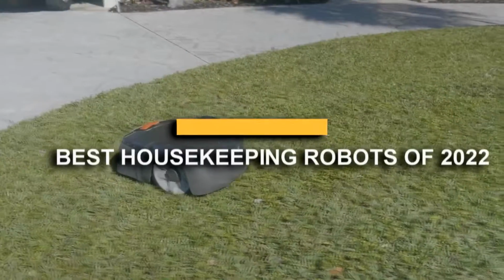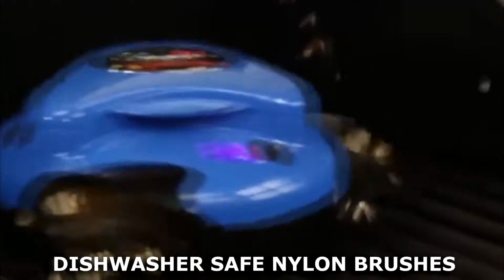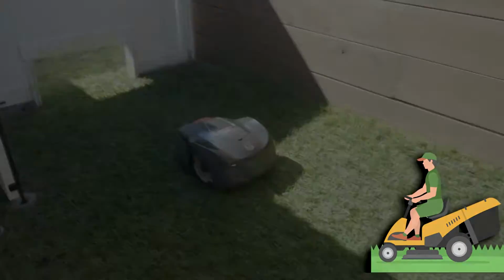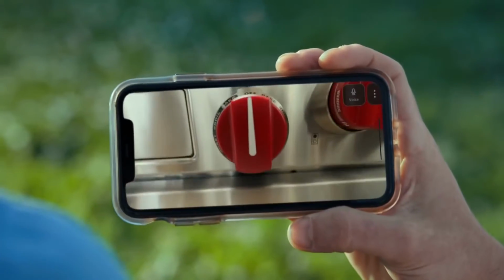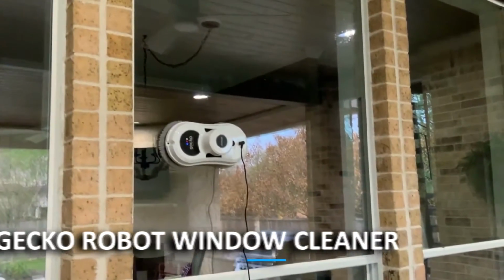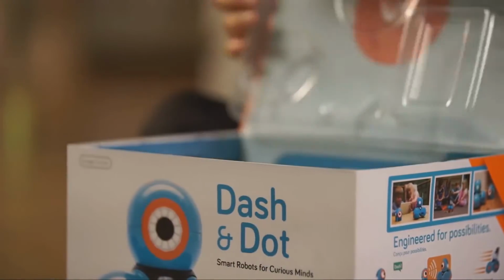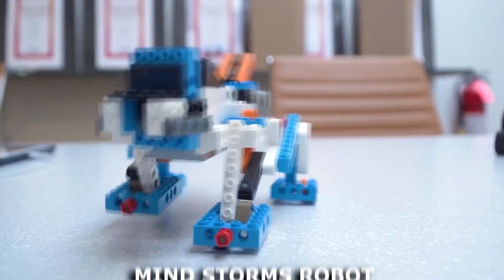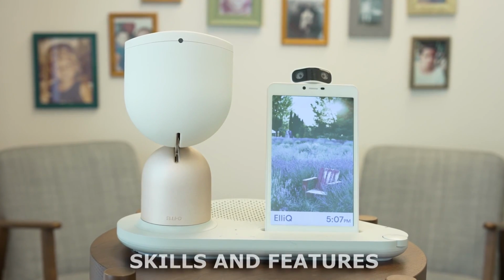Best Cleaning Robots of 2022 🤗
Best Housekeeping Robots of 2022 🤗

These days there are a range of home robots in the market ready to assist you to check off tasks from your never ending to-do list. Home robots, which are also called consumer robots, are described by the IEEE (Institute of Electrical and Electronics Engineers) as "robots you can buy and use just for fun or to assist you with tasks and chores." In this video, we are going to talk about the best home robots to help you out in 2022.

Automatic Grill Cleaning Robot
Automower 115H
aibo Companion Robot
Astro
Nautilus
Gecko Robot Window Cleaner
S7 Robot Vacuum and Mop
Dash
Boost Creative Toolbox
Vector 2.0
ElliQ